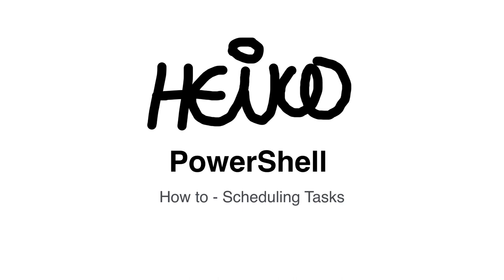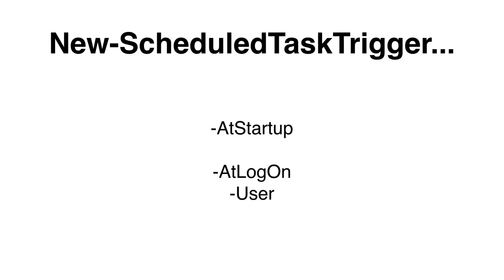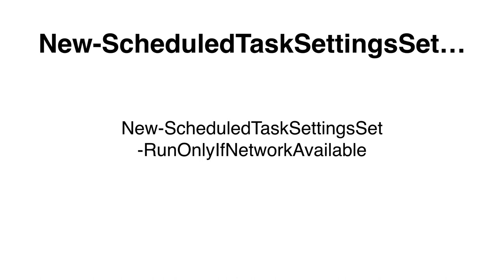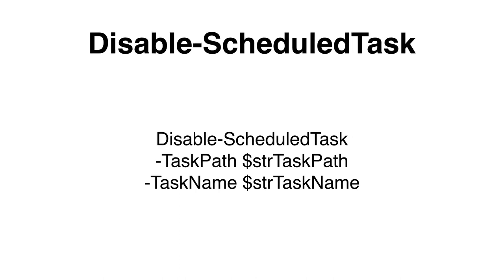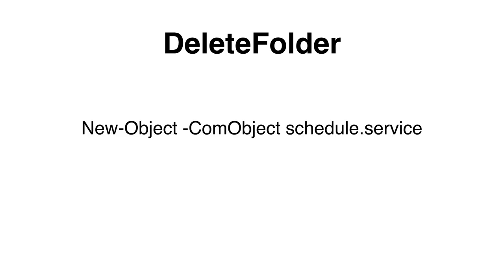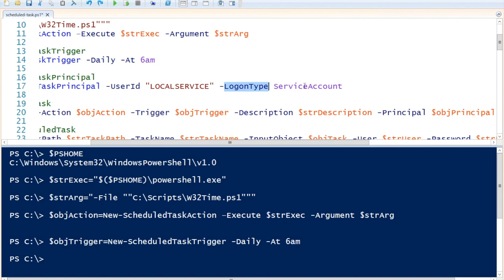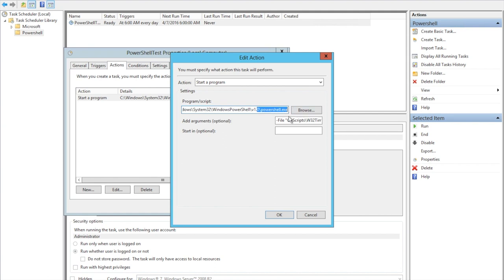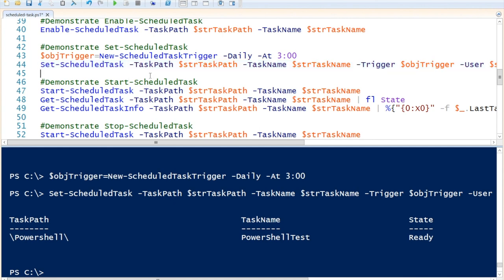Windows PowerShell - How to - Scheduling Tasks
This video is about Windows PowerShell - How to - Scheduling Tasks
Prerequisites: Windows PowerShell - How to - Variables, Windows PowerShell - How to - Alias, Windows PowerShell - How to - Pipeline, Windows PowerShell - How to - Loops and Windows PowerShell - How to - XML